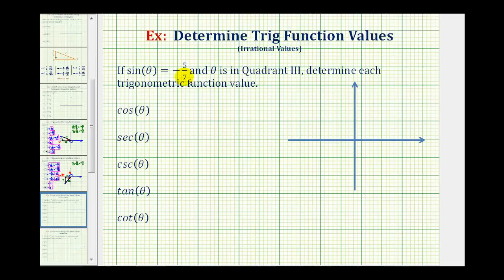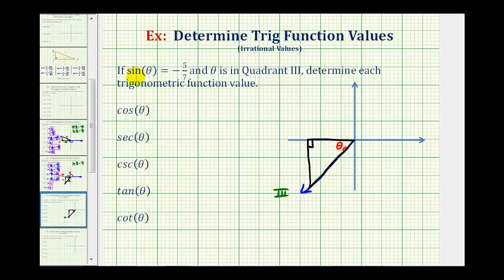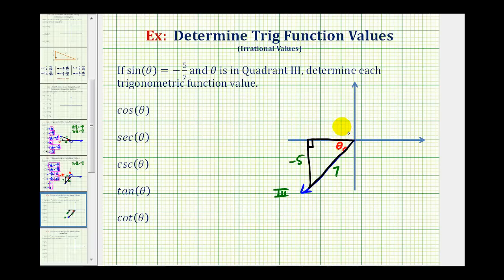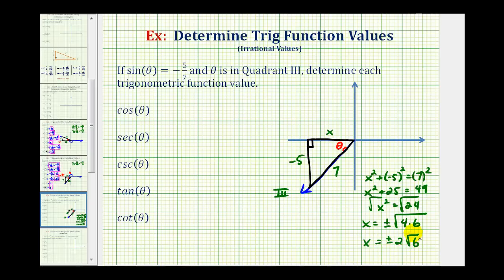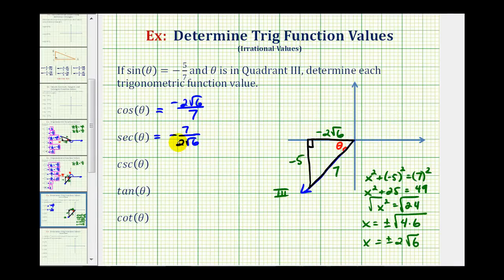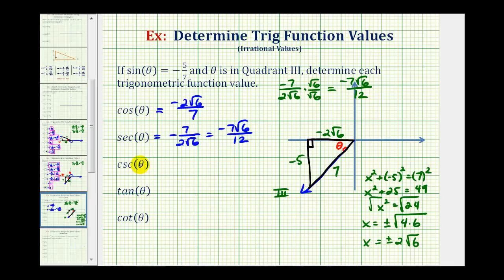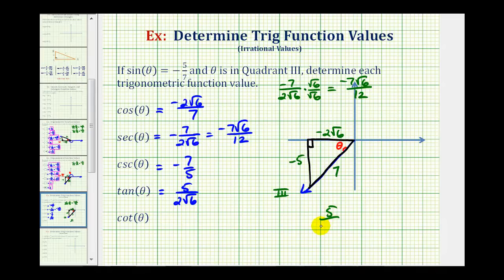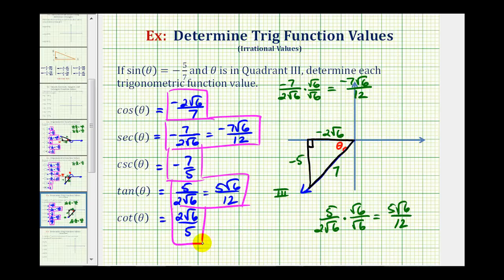(New Version Available) Find Trig Function Values Given the Sine Value and Quadrant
This fixed my audio error at 4:01 for tangent.  I said hypotenuse instead of opposite, but found the value correctly.
This video explains how to determine the other 5 trigonometric function values given the sine function value and the quadrant of the angle.